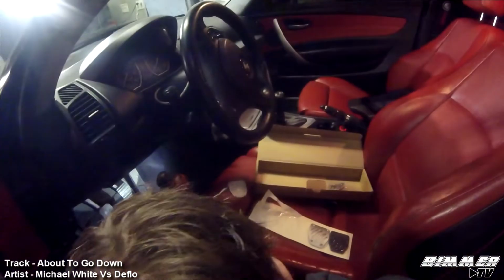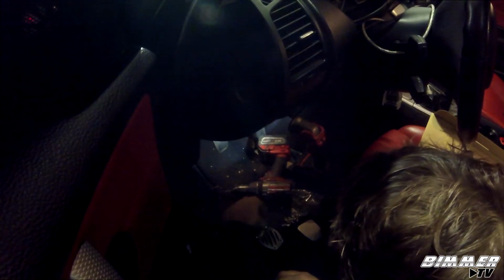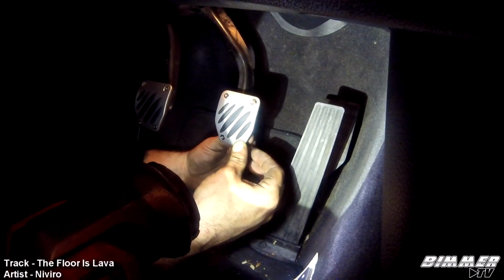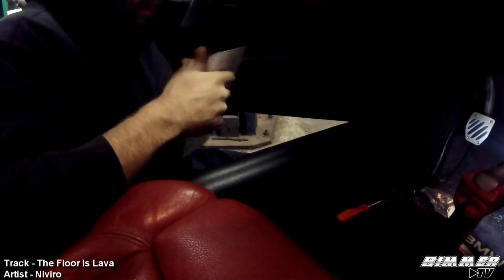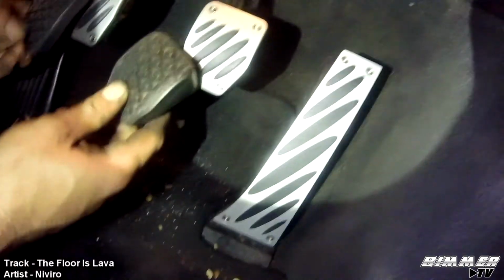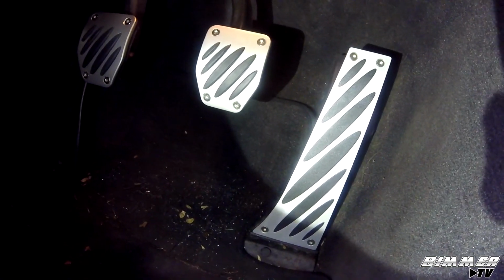DIY BMW Aluminum Pedal Install - E82 135i (Bimmer TV Episode 13)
OK Bimmerites we're back at it and on this week's episode we're showing you how to install BMW's Aluminum Pedal set into your E82 135i!

Aluminum Pedals
Make Sure to Order the Dead Pedal as well, the above kit does not come with it!
Footrest Pedal

So on this week's episode of Bimmer TV we're showing you how to install BMW's OEM Aluminum pedals. Make sure to order the dead pedal as well, I didn't realize that the kits don't come with it!

This wasn't a terribly difficult job, it took us about an hour to get it done. Definitely manageable, just need a good drill and bit.

Quick poll for our viewers: We try to leave in a fair amount of footage of the struggle for you guys so you can get an idea of what doing these jobs is really like and not just cut to everything being done.

Do you enjoy seeing a good amount of the process or should we cut more of it out?

New Episodes Come Out Every Thursday!!

Track 1: Michael White Vs Deflo - About To Go Down

Track 2: 3rd Prototype Vs Emdi - House

Track 3: Michael White - Angels Anthem

Track 4: Niviro - The Floor Is Lava